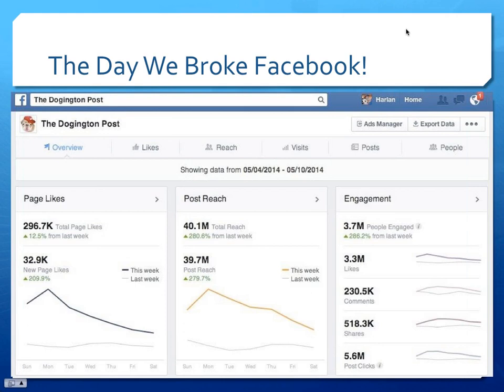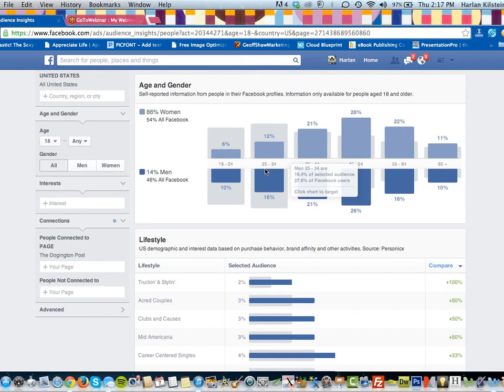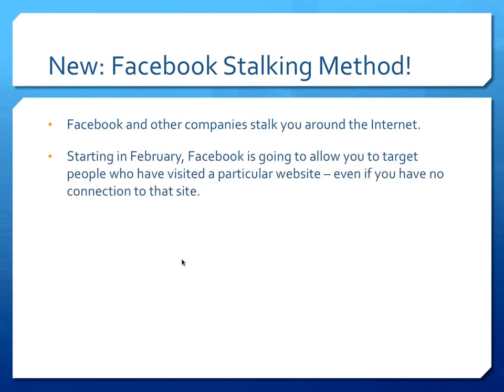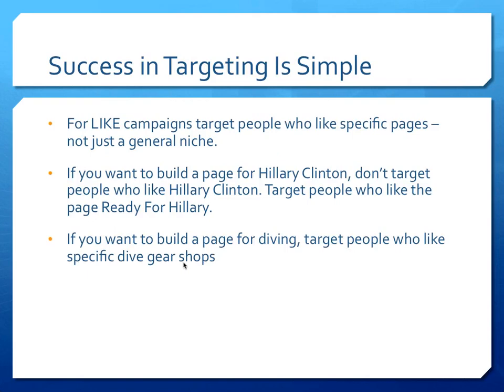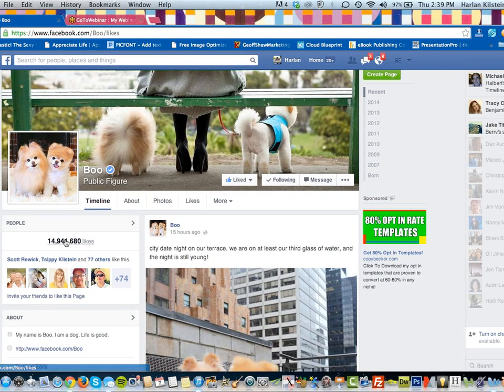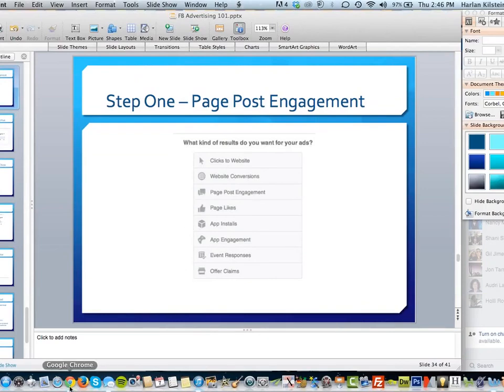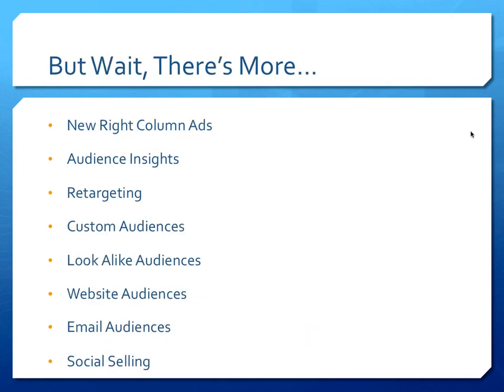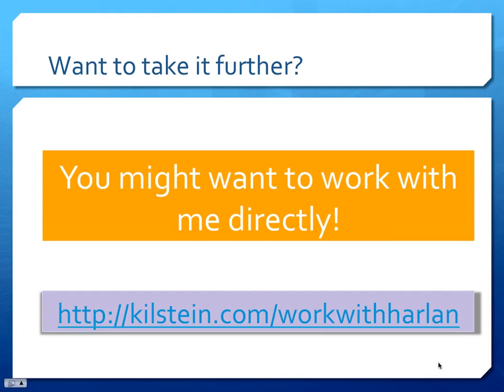Facebook Advertising 101 Harlan Kilstein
This is an introduction to Facebook Advertising